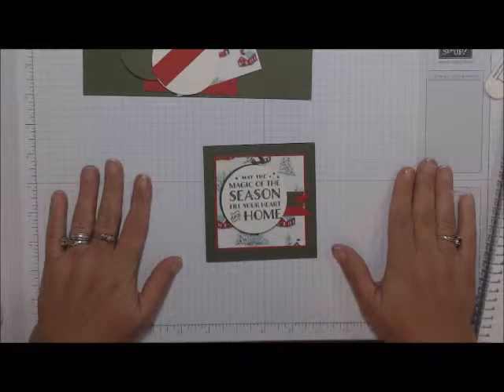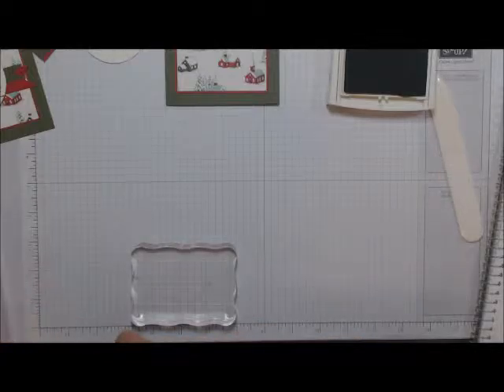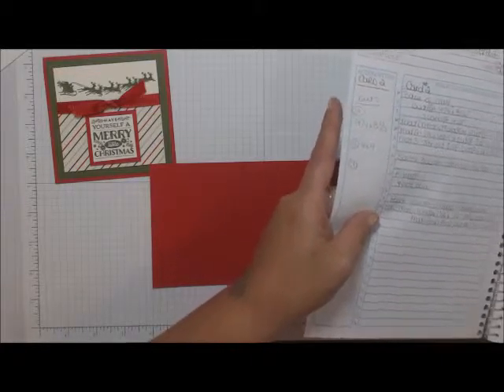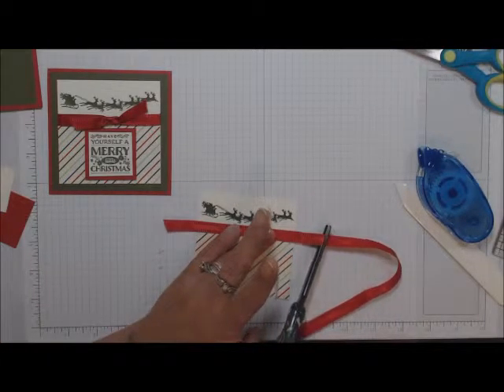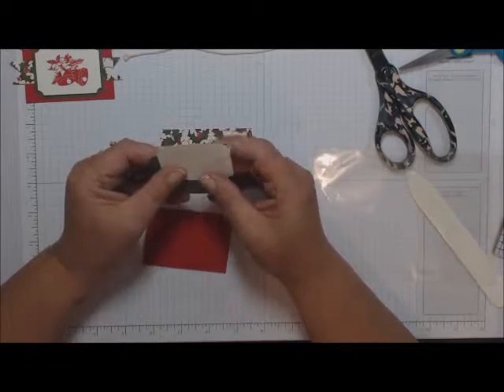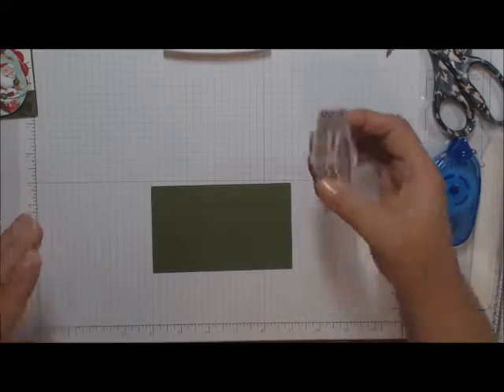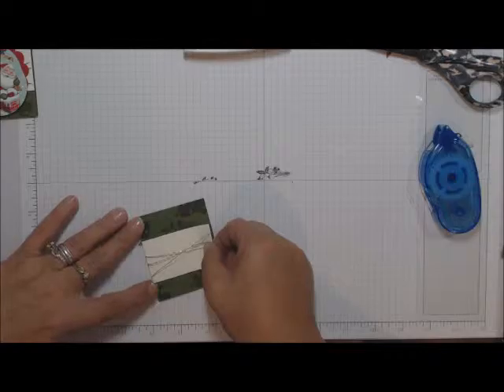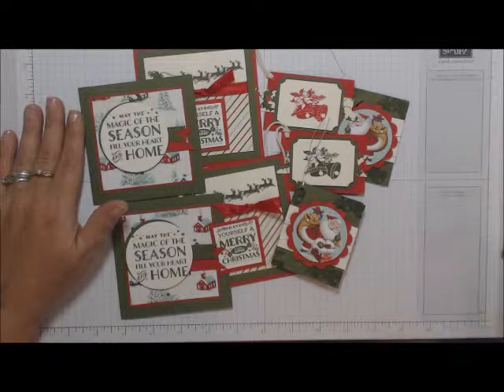Cozy Christmas Online Card and Tag Class 10 20 15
Online Card and Tag Class
Using Cozy Christmas Stamp Set and Home for Christmas Designer Series Paper

8 cards 4 of each design
10 tags 5 of each design

If you would like to place an order for more supplies

Look us up on facebook, Pinterest, Instagram
Country Stampers (Country Stamper)

Watch for more online classes coming soon